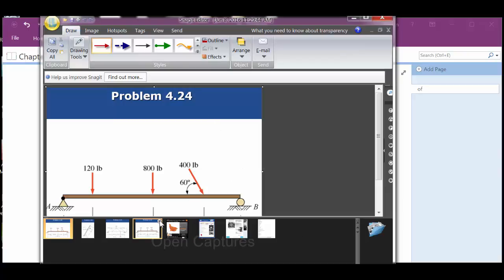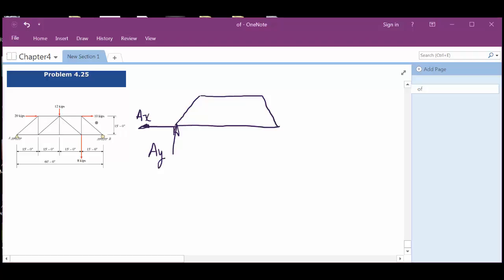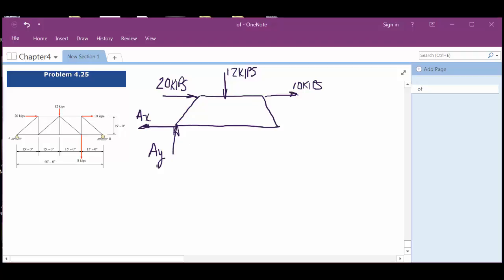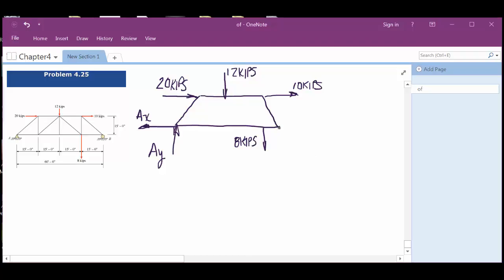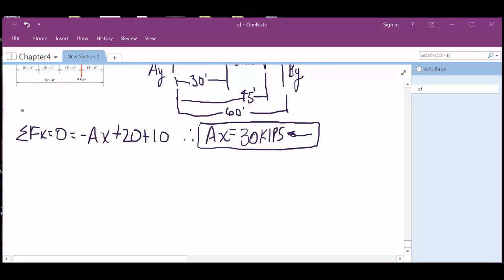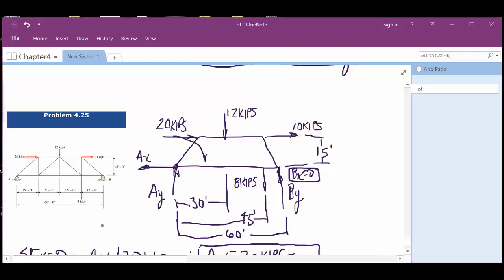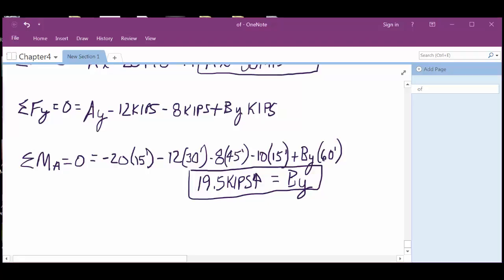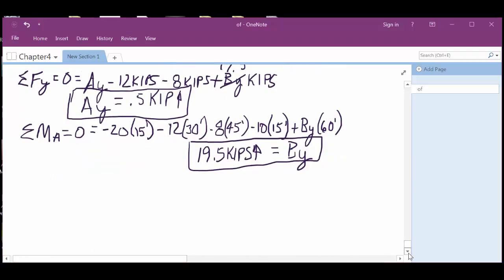Chapter4 Problem 4 25